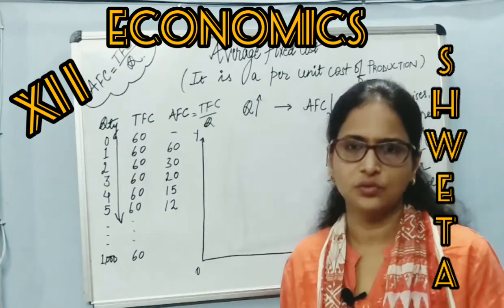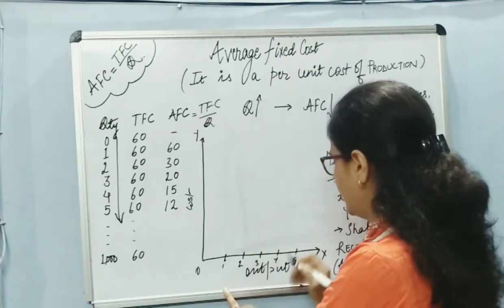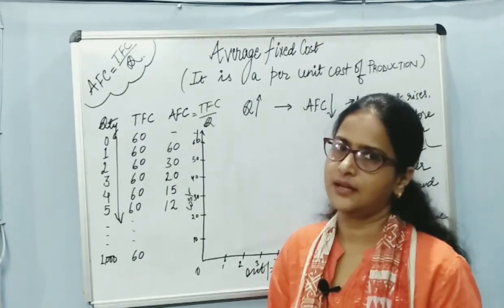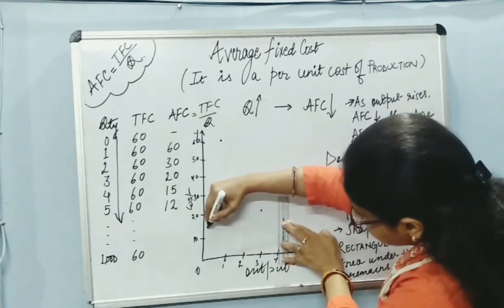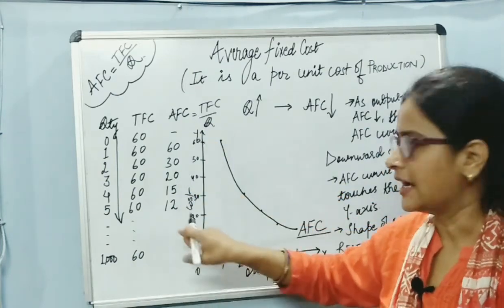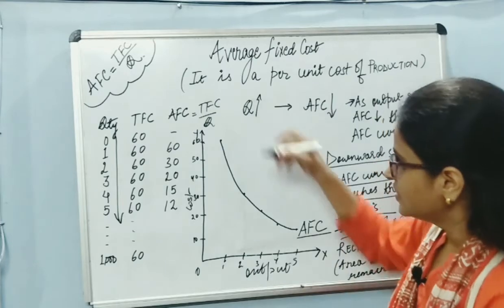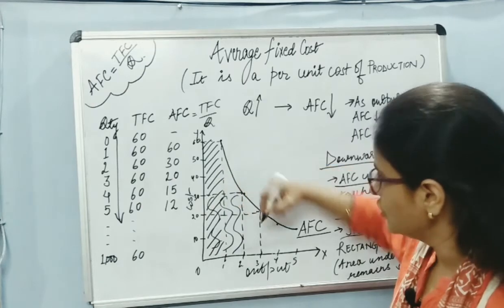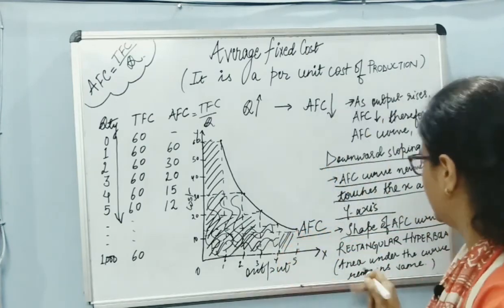AFC Curve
Economics class XII